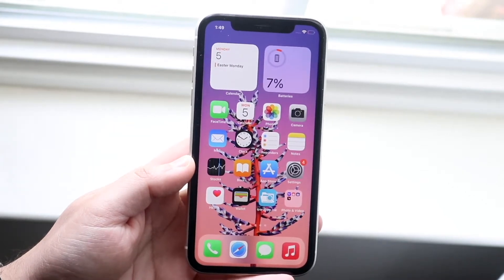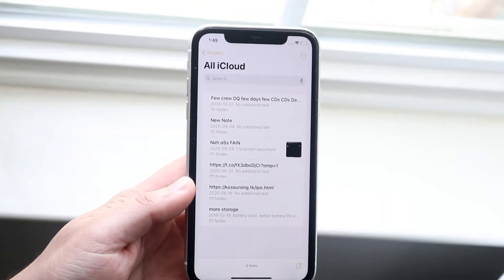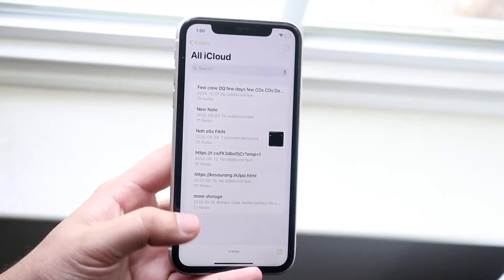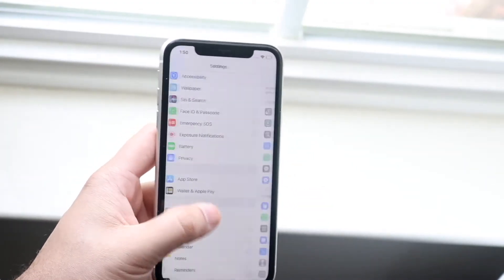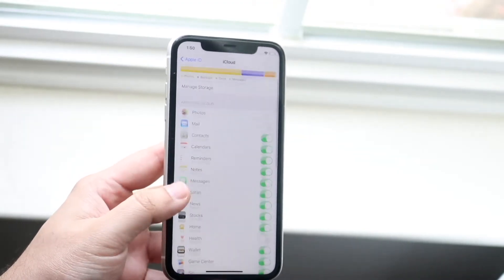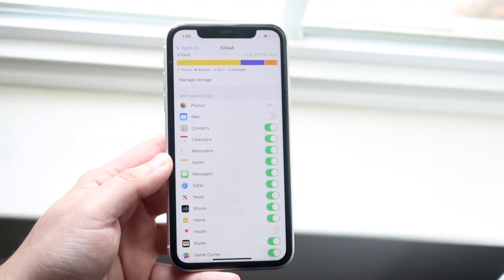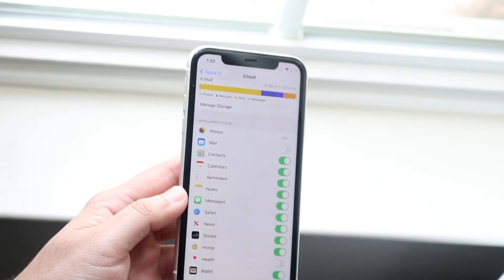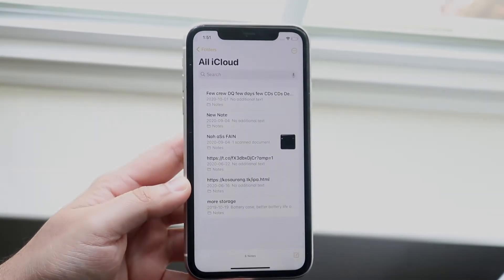iPhone Notes Not Showing Up? Try This!